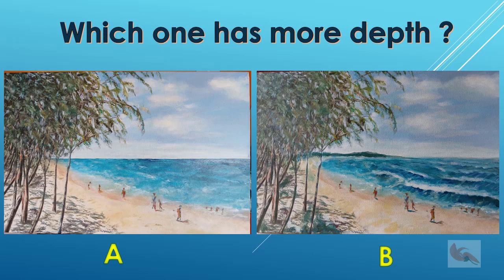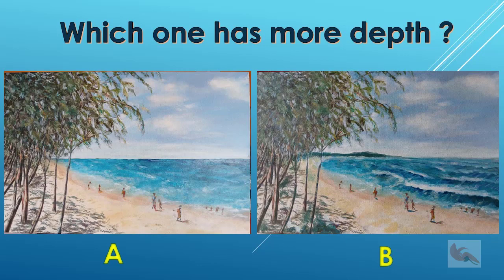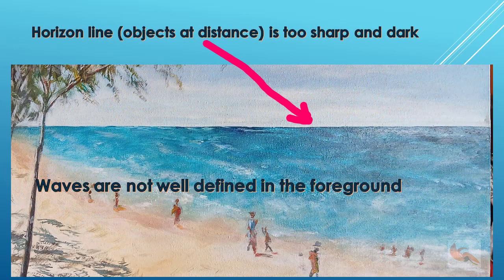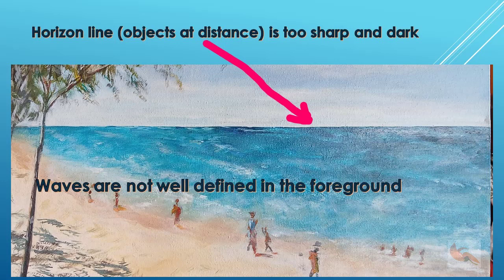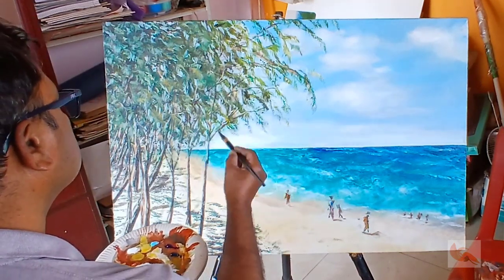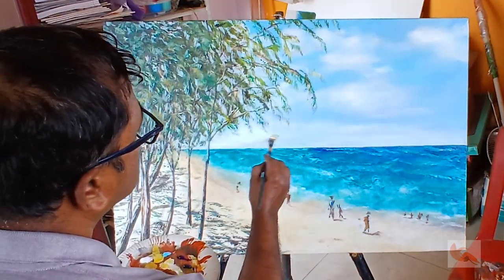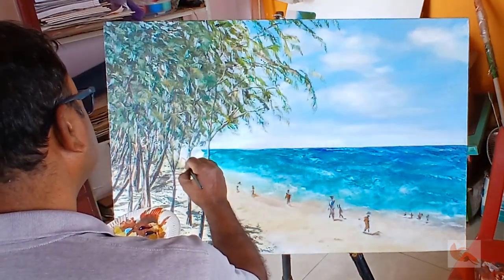Correcting Atmospheric perspective - Acrylic painting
To achieve depth in a landscape or seascape, applying correct perspective is extremely important.
The objects in the far are generally not well defined, and light and dull in colour, whereas, the objects nearby has more saturated hues, and more details.
Some videos on "Painting with Acrylics"